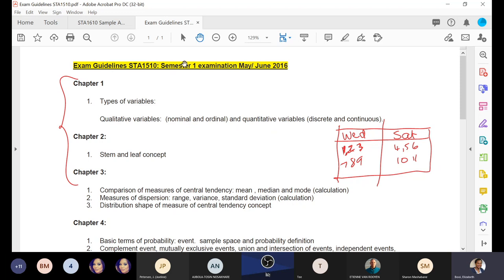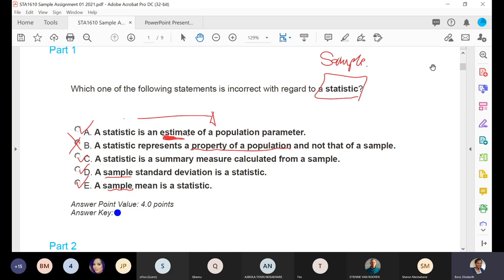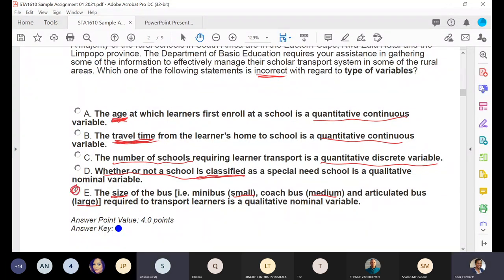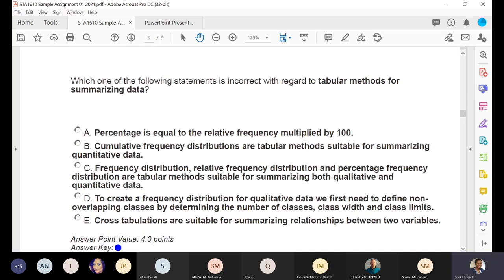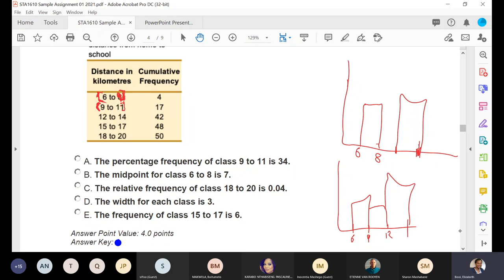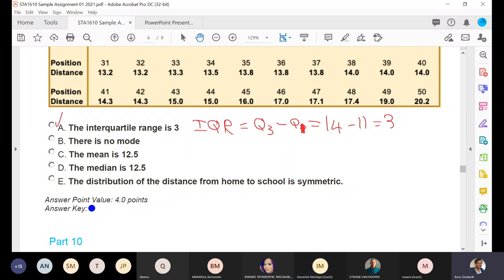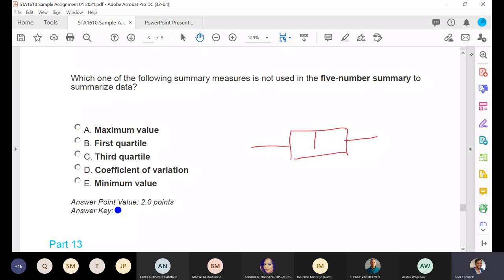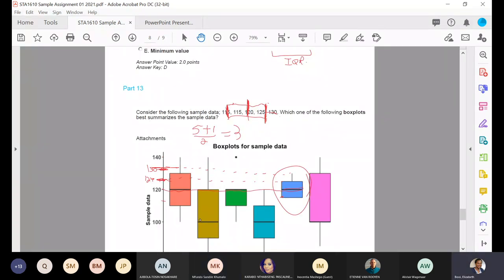STA1610 2E Revision Tutorials 01 Sept 2021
This video covers the revision using Assignment 01 questions.